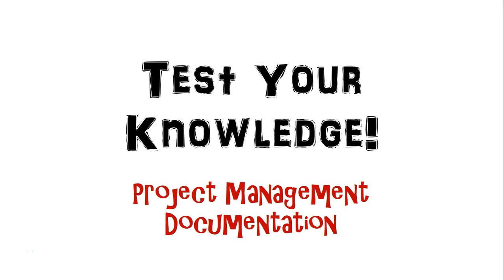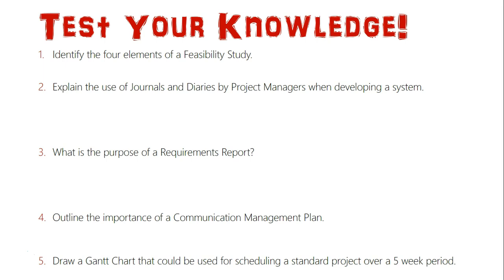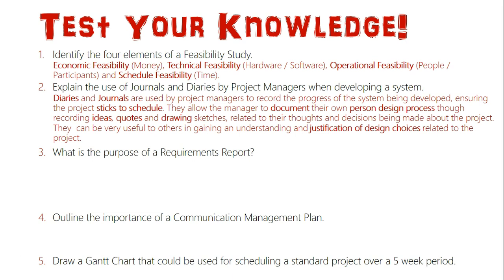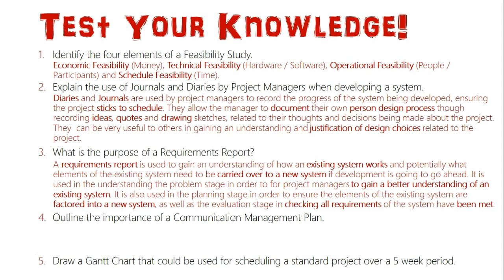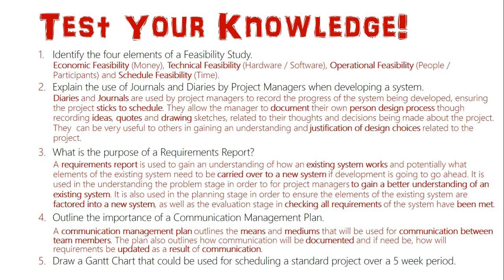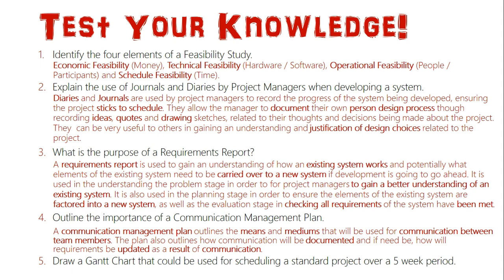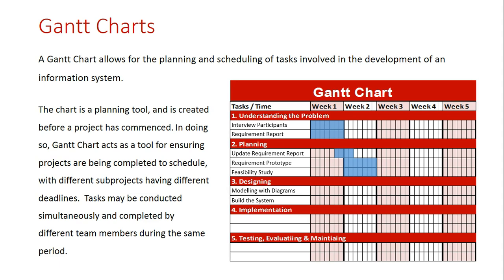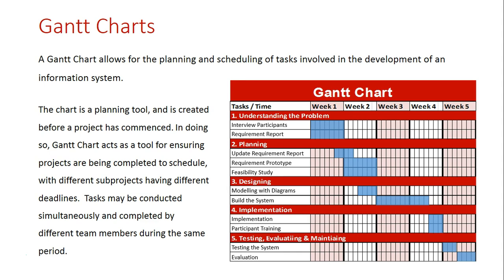Test Your Knowledge: Project Management Documentation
5 questions related to Project Management Documentation that is used at both the Understanding the Problem and Planning stages of the System Development Life Cycle (SDLC)